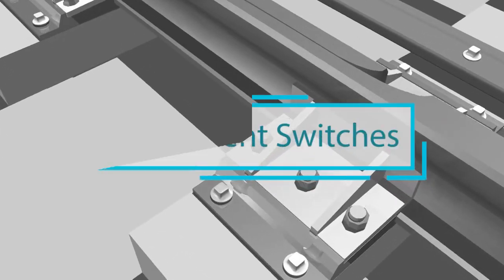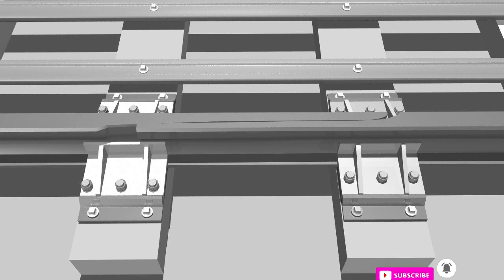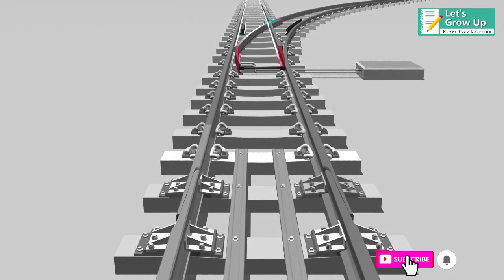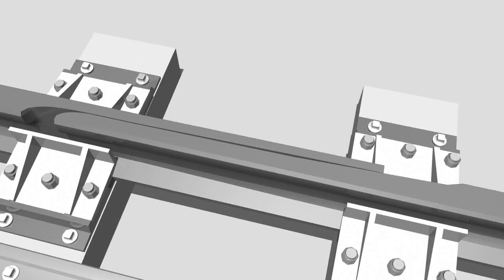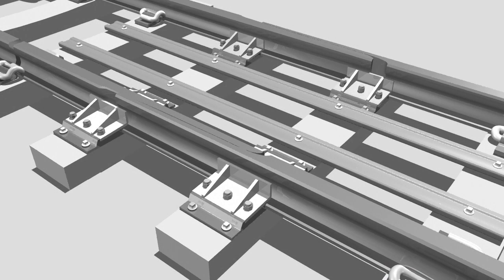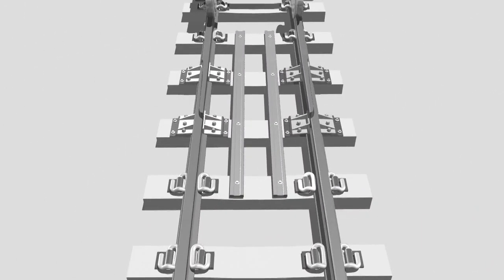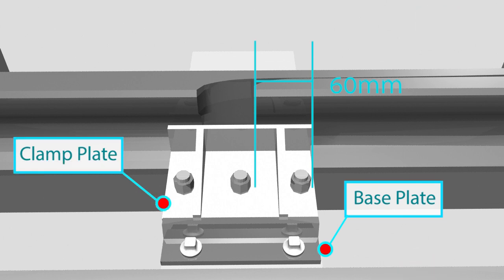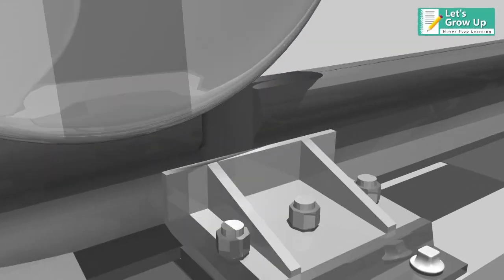Railway Adjustment Switches working Principle | Railway joint explain | Working of Railway Joints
Hi, Friends welcome to the Let's Grow Up Youtube Channel, in this video you will learn about Railway Adjustment Switches. What are Railway Adjustment Switches and How it works? or Railway Adjustment Switches working Principale or railway joint explain video or what is railway joint.
so, Please watching this video and Learn it. Share your best comments.

railway joint working principle
adjustment Switches
railway joint
working of railway joint
railway crossing
railway switch expansion joint
type of railway joint
railway crossing point
network switches
Working of Railway Joints
how railway joint works
switch rail
nose rail
crossing rail
railway engineering video
railway catenary system